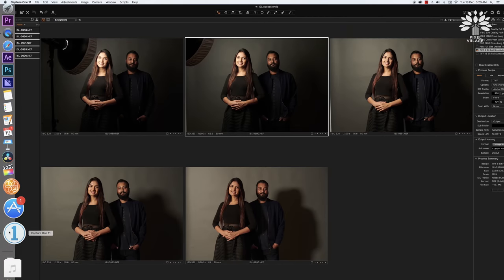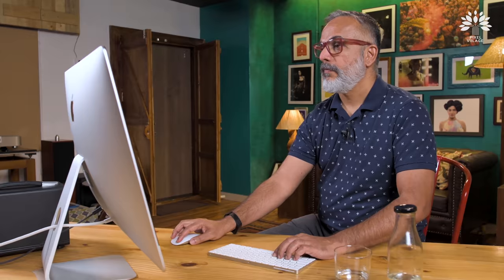Inverse Square Law - Behaviour of Light with Distance - Part 1 - Viilage Wisdom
Inverse Square Law - Part 1, covers detailed explanation on how light behaves as the distance from the subject increases. Radhakrishnan Chakyat elaborately demonstrates the very important and must - know photographic law in simple terms.

For Indian viewers:
Godox AD600 Pro Outdoor Studio Light
Godox AD600B Outdoor Studio Light
Nikor D850

For US Viewers:
Nikon D850